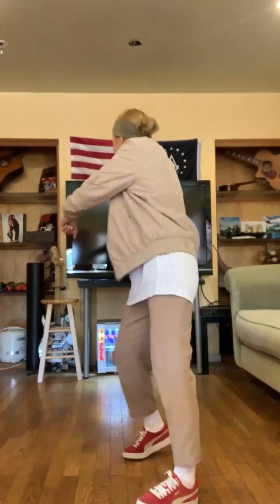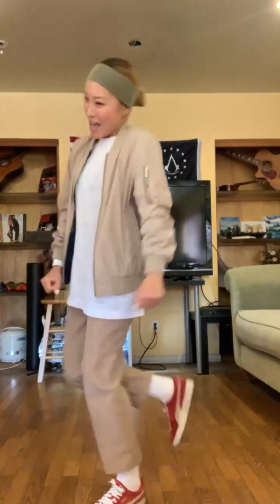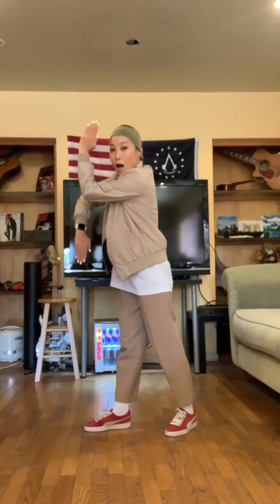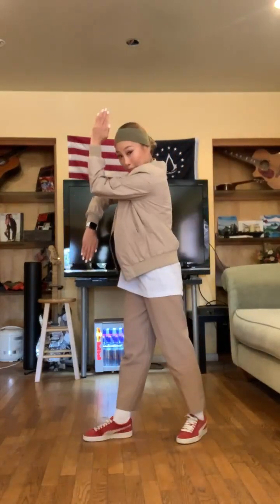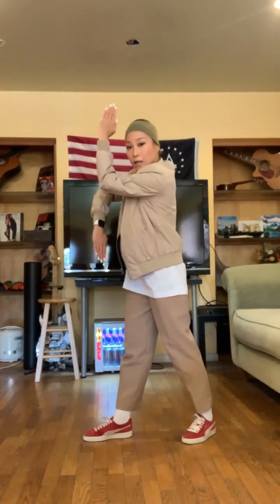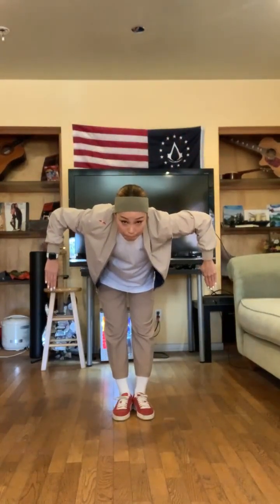Dassy Lee Online Workshop | Popping Dance Tutorial Video